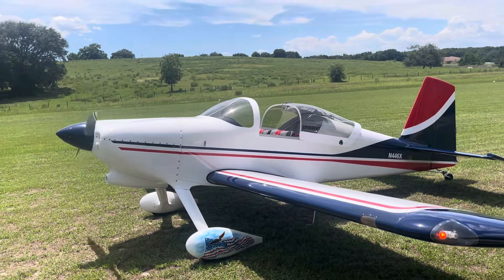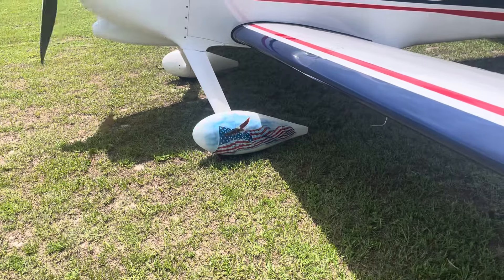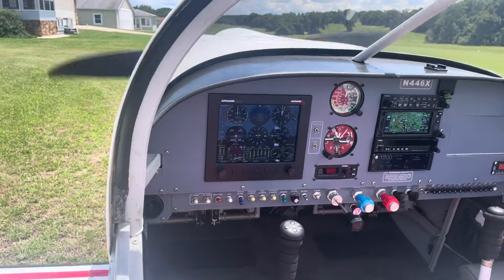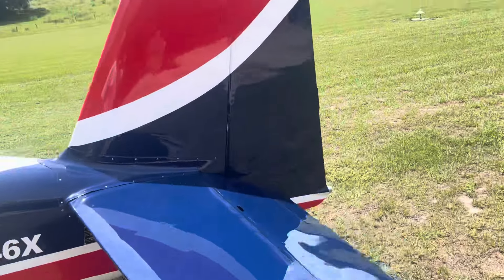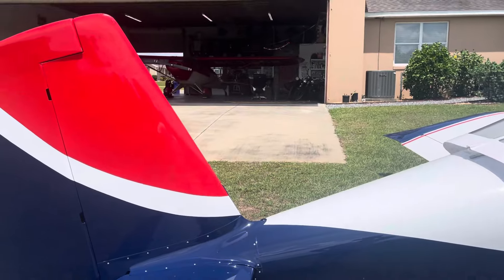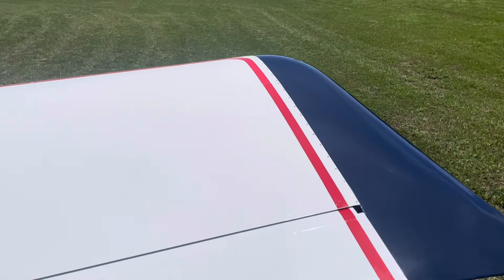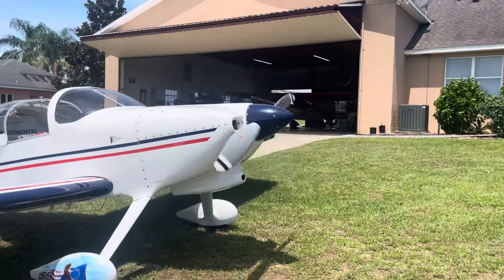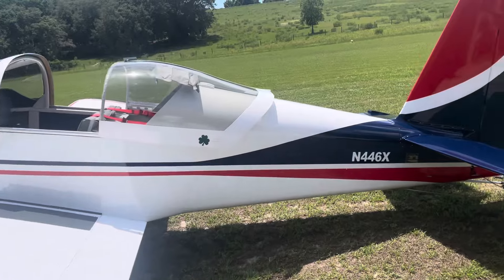Loves Landing Speed Racer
Vans RV -7 For Sale